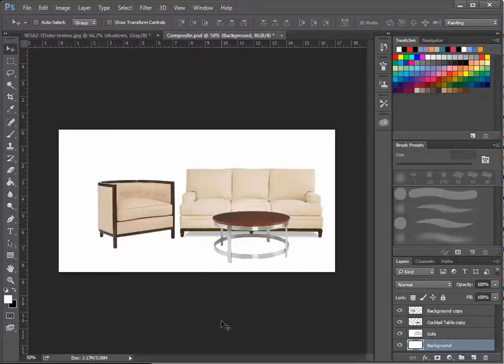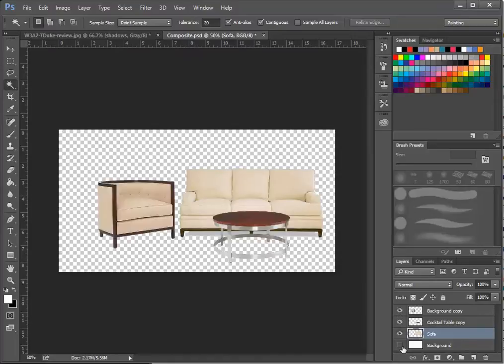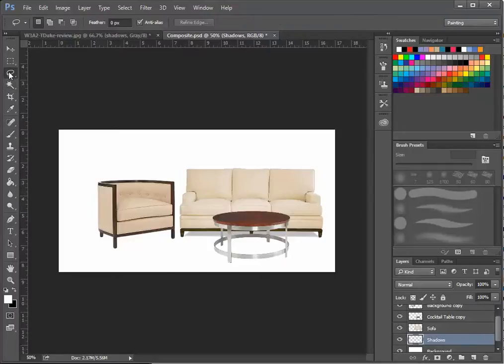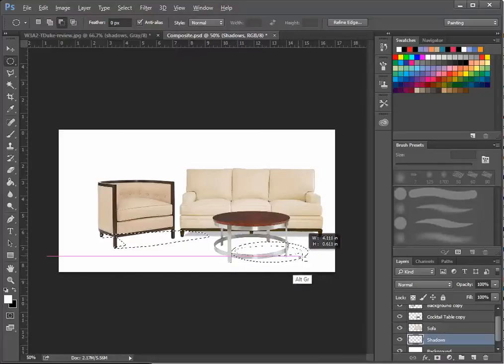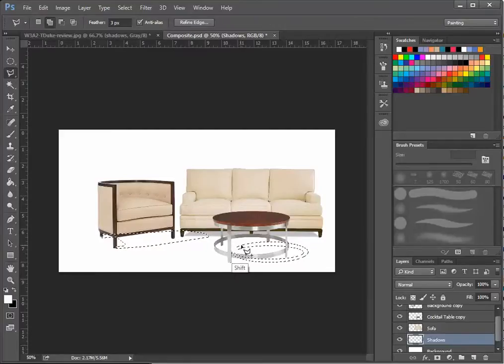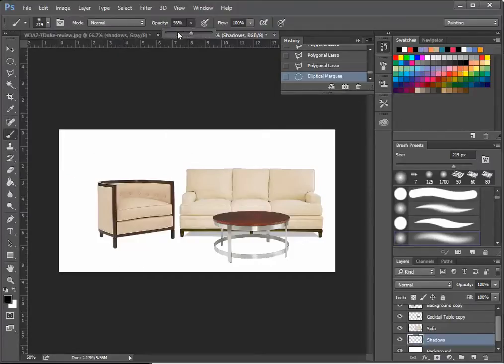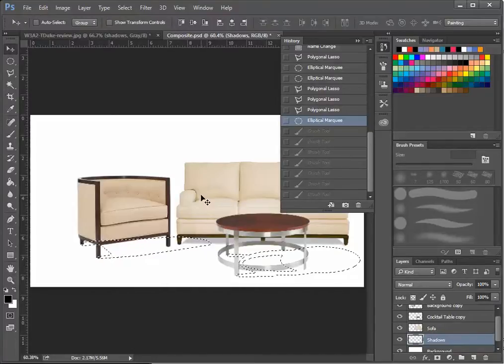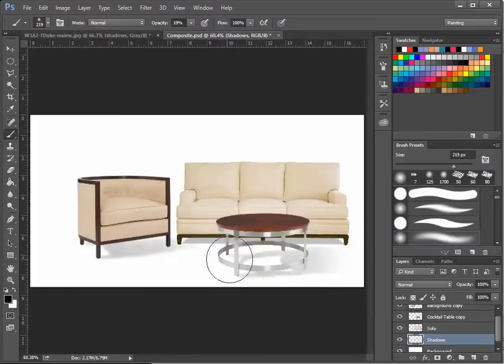Adding shadows under pieces of furniture, using Adobe Photoshop